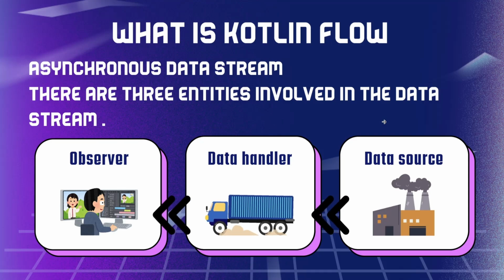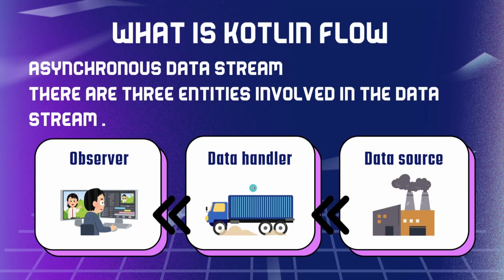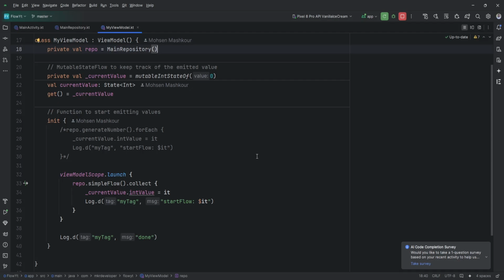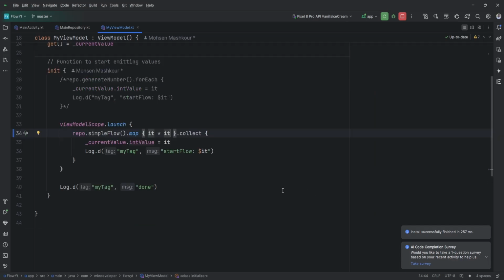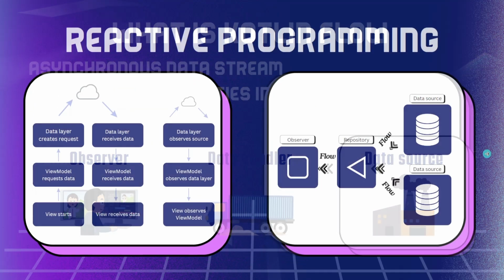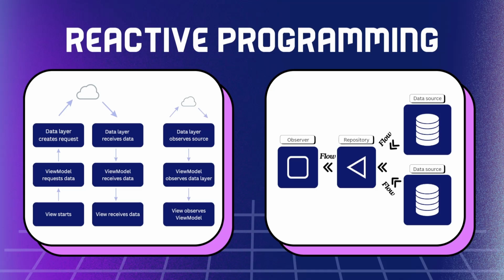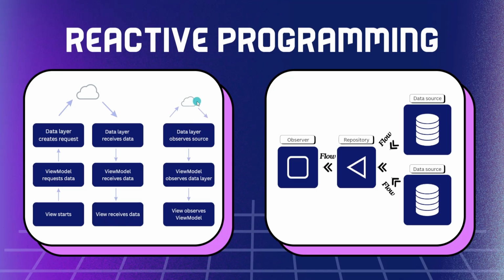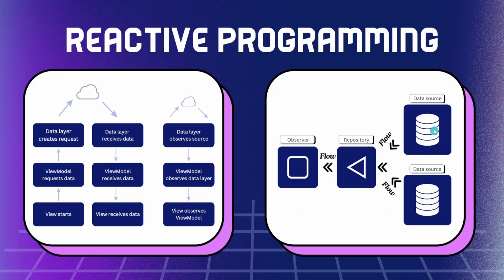Kotlin Flow Part 2: Managing Data Streams in Android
In this second part of our Kotlin Flow series, we dive deeper into reactive programming by exploring how to manage data streams in Android using Kotlin Flow. We'll break down the main components of a data stream—Data Source, Data Handler, and Observer—and demonstrate how they fit into the MVVM pattern. Learn how Kotlin Flow helps streamline data flow from network calls to UI updates, making your Android app more responsive and efficient.